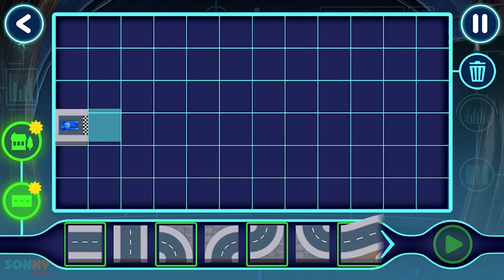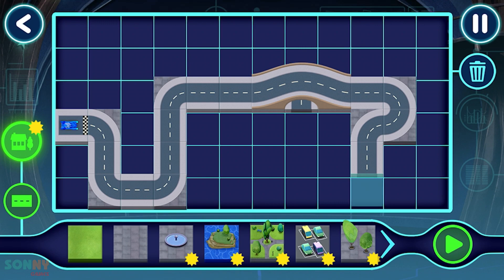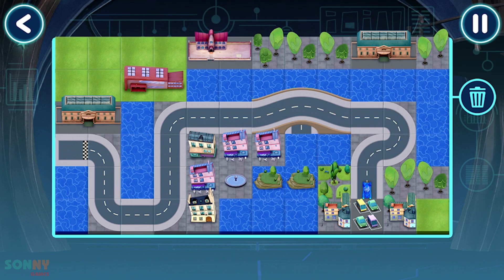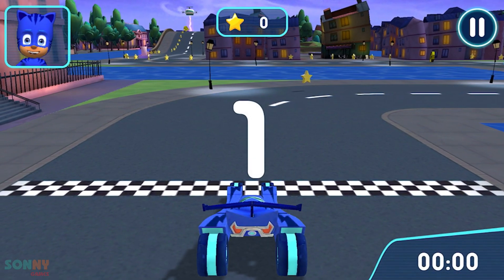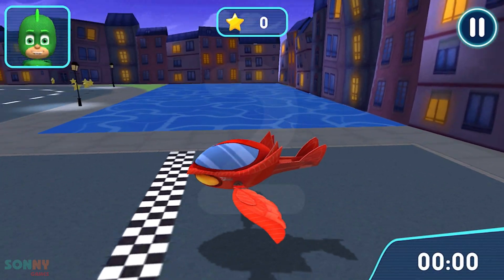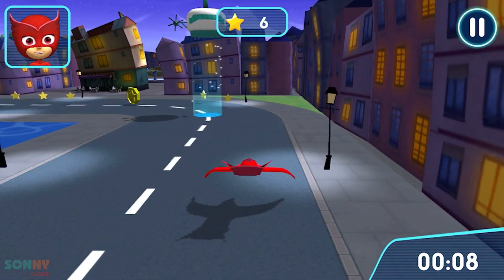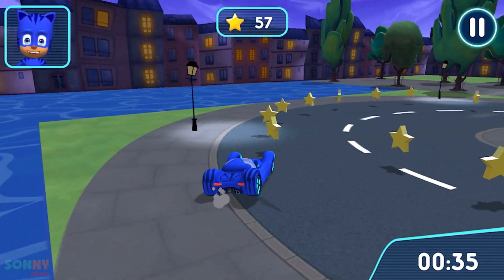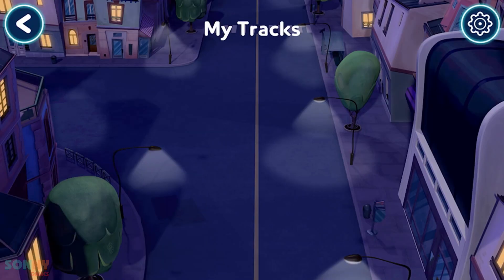Pj Masks Hero Academy: Pj Power Up River Track || Pj Masks Games